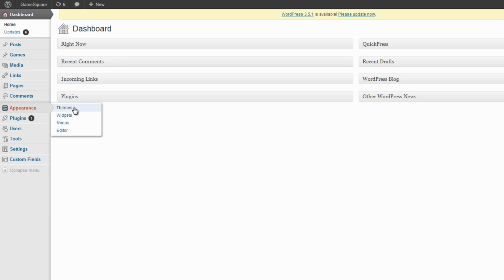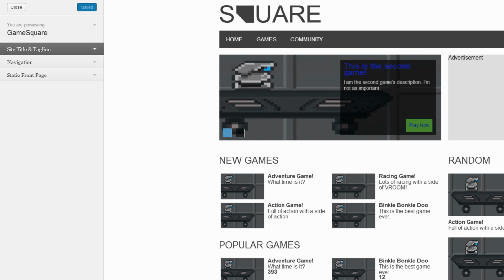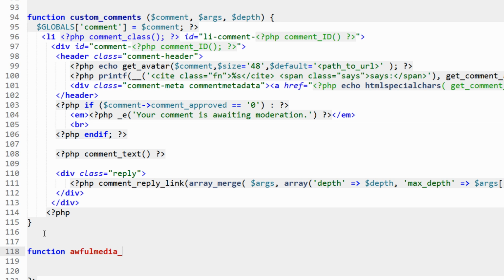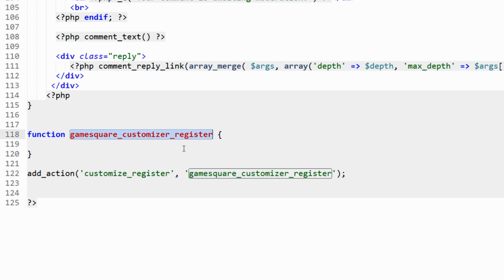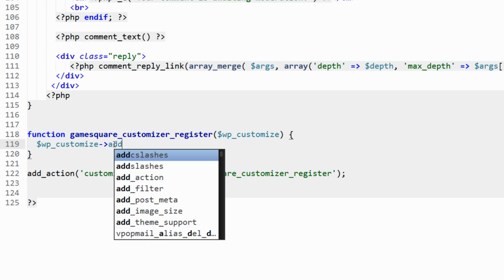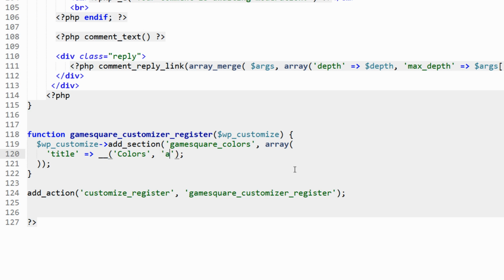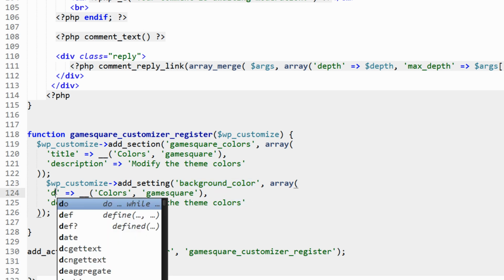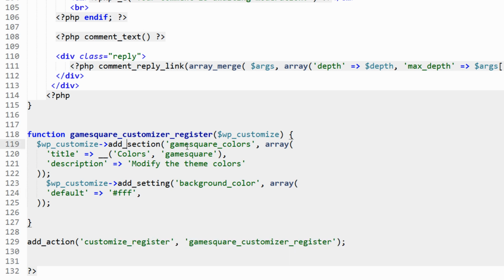Wordpress Theme Customization API Tutorial - Part 1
Learn how to incorporate the awesome Wordpress Theme Customization API into your theme. This Wordpress API allows for users to modify your theme from the backend. Possibilities include: changing colors, stylesheets, text, images, files, and so on.

This method is a native alternative to custom theme option panels and plugins. It is pretty awesome.

Video by Austin of AwfulMedia.com.

Seriously, check out the Codex.